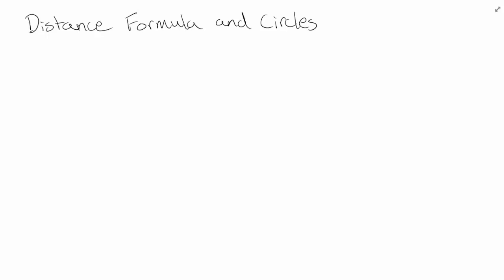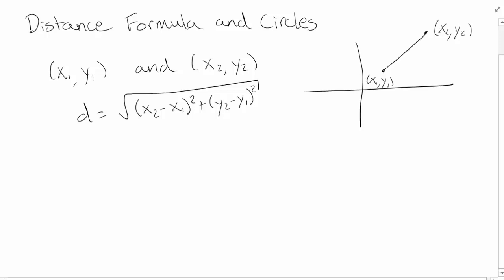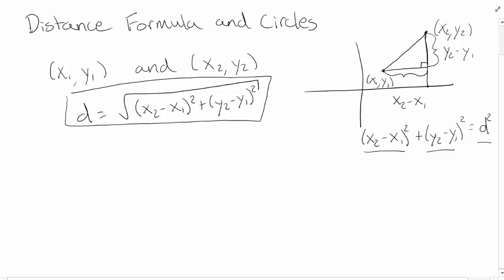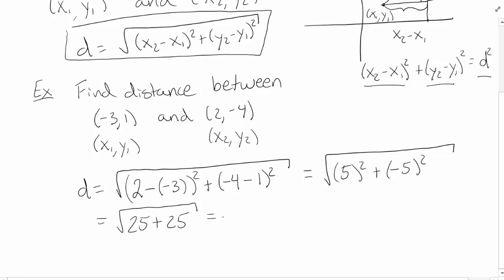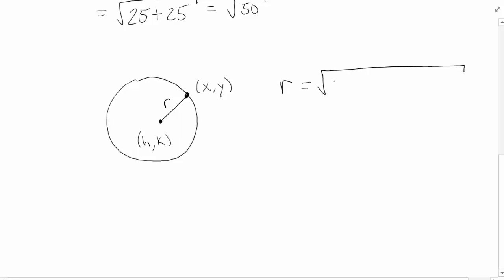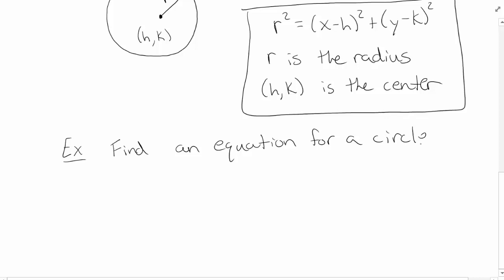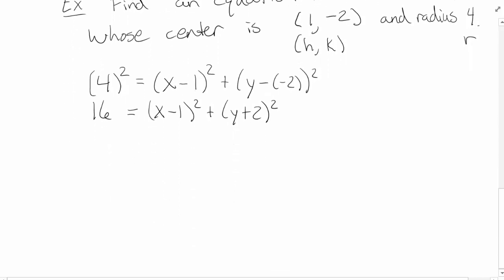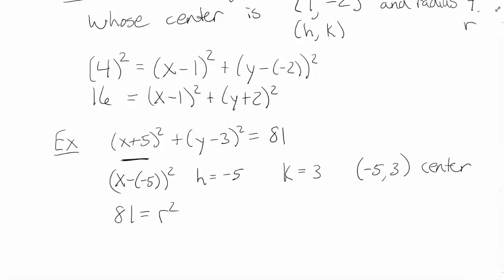Distance Formula and Circles